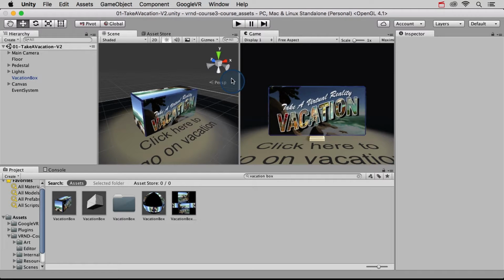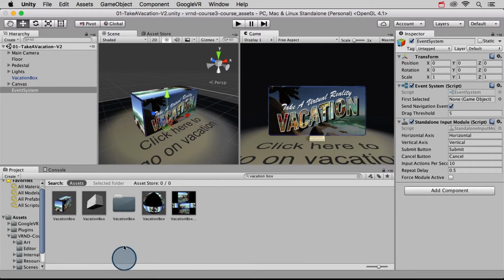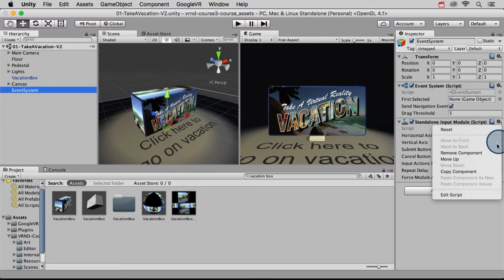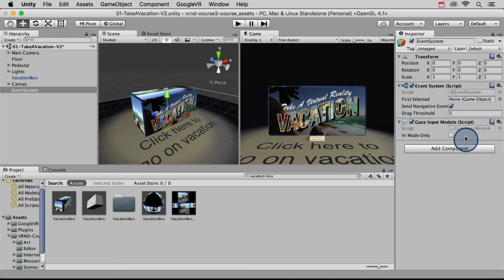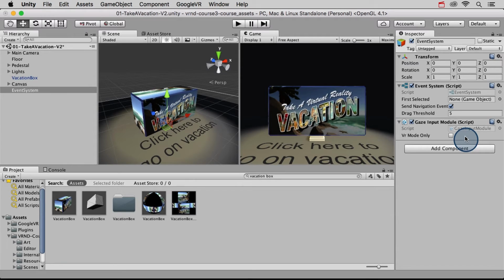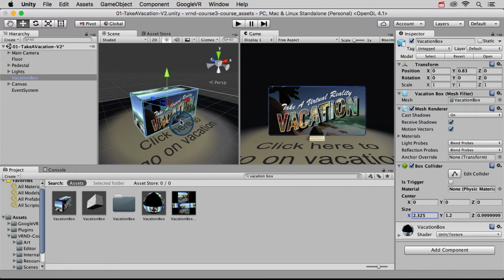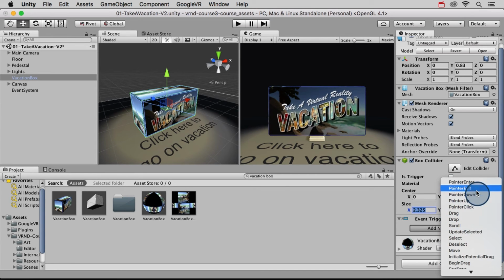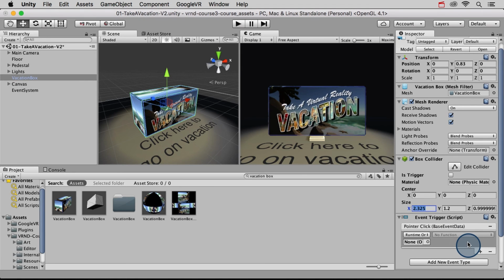Event Systems and Inputs